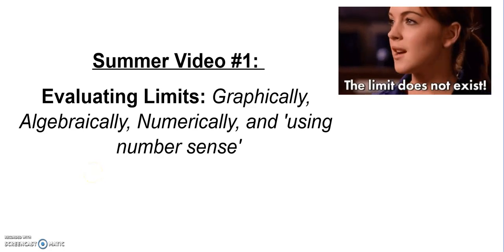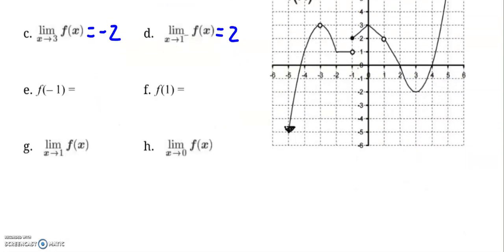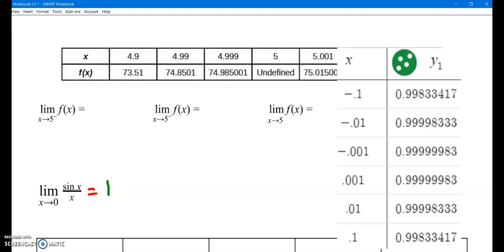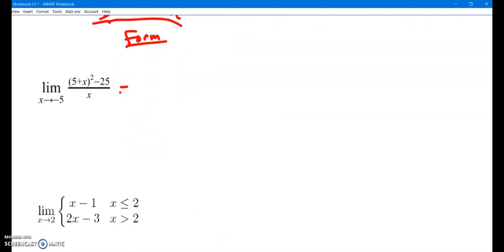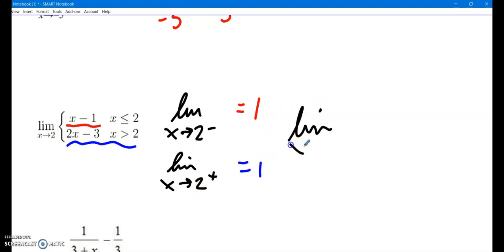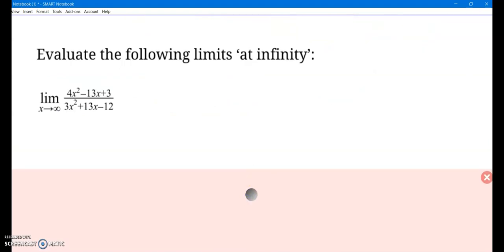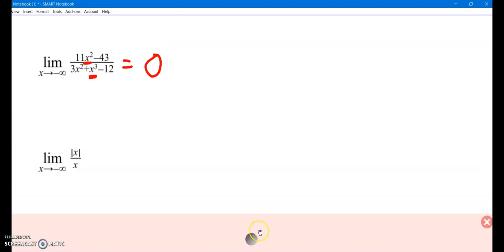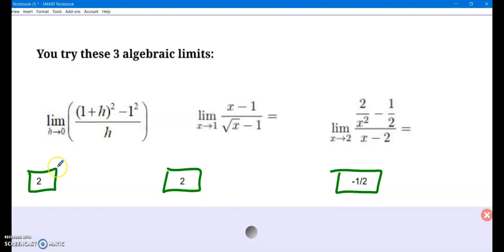AP Calculus BC Summer Video #1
Limits - in all the ways!